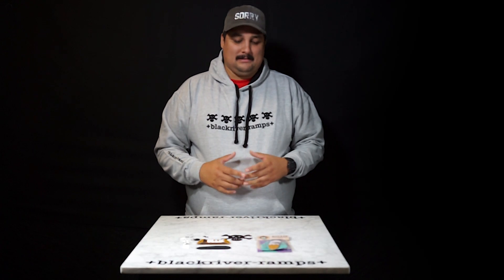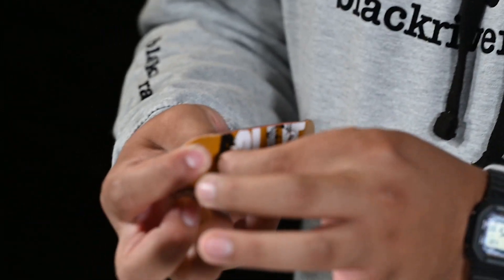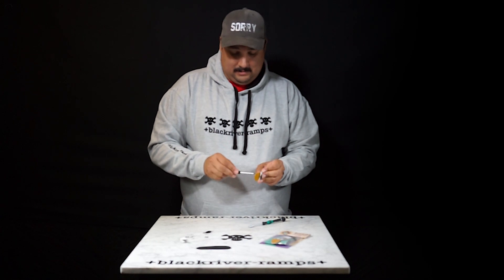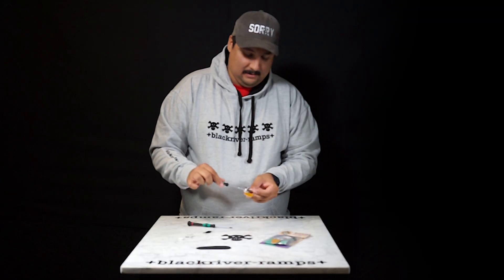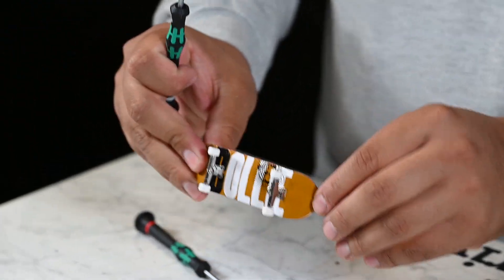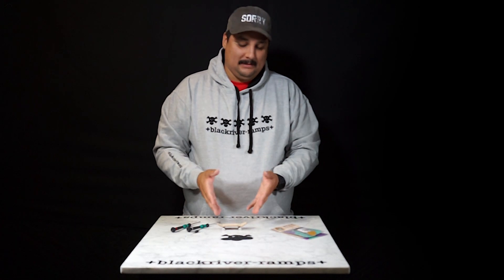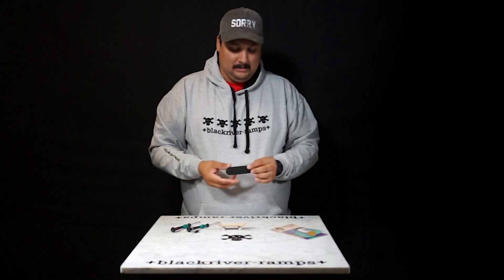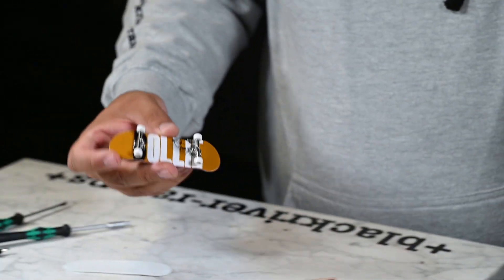How to set up a BOLLIE fingerboard with Nash Jacquez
Nash Jacquez explains how to set up a BOLLIE fingerboard

Blackriver offers and produces high quality fingerboard and skateboard products for enthusiasts worldwide since 1999.